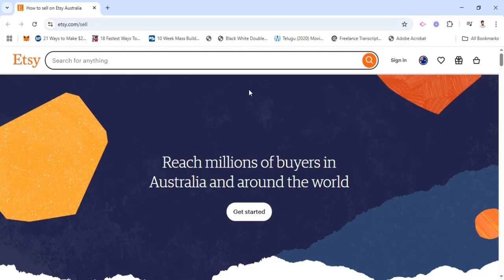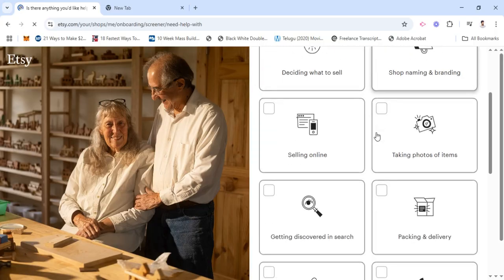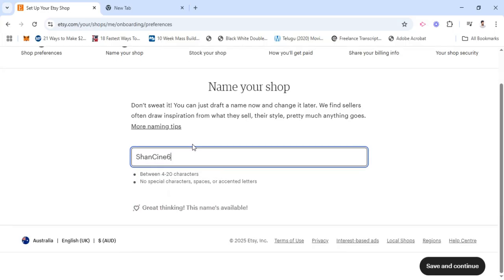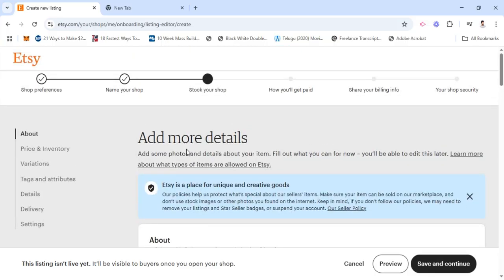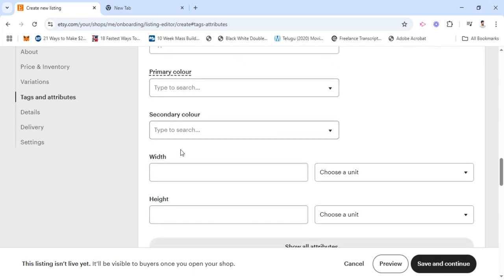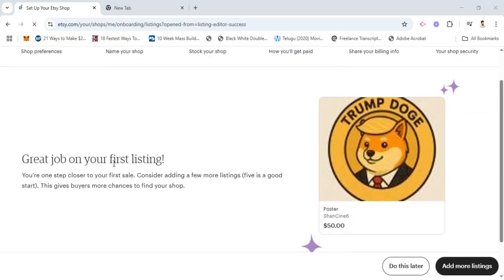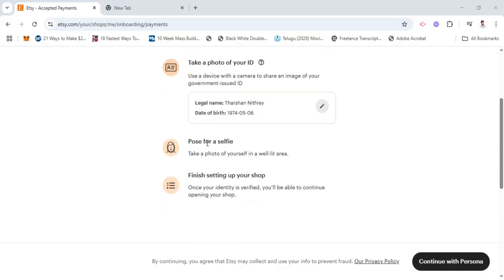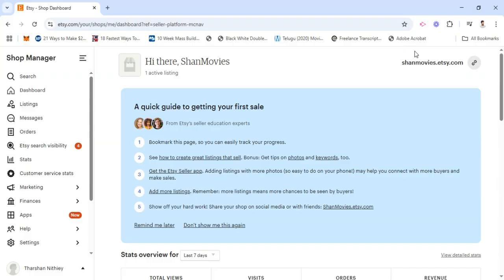How to open a shop on Etsy||Step By Step Guide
Learn how to open your own shop on Etsy and start selling your handmade or vintage items today! This step-by-step guide will show you everything you need to know to get your Etsy shop up and running, including tips on setting up your profile, listing your products, and optimizing your shop for maximum visibility.